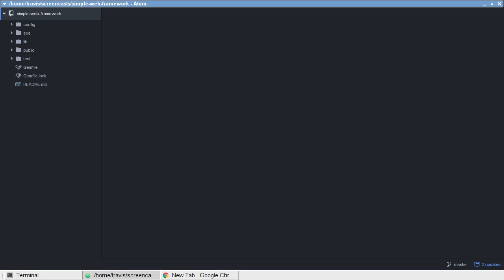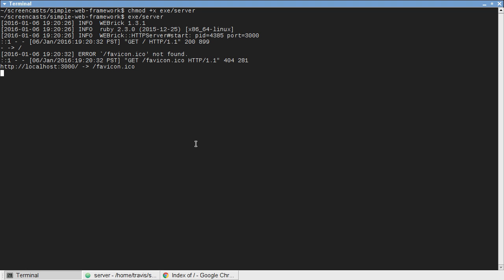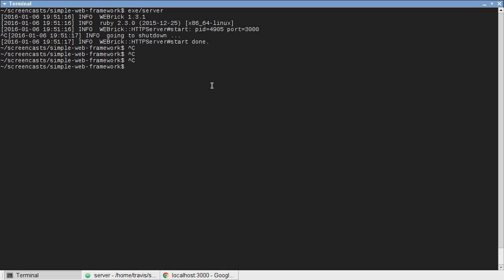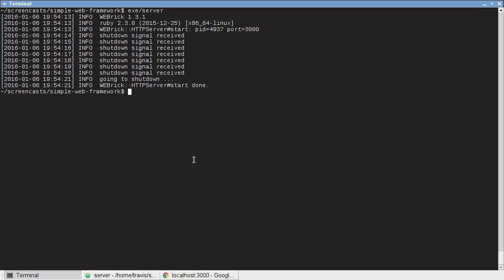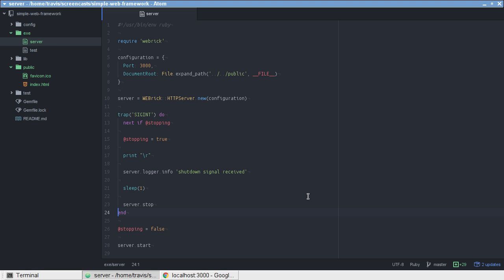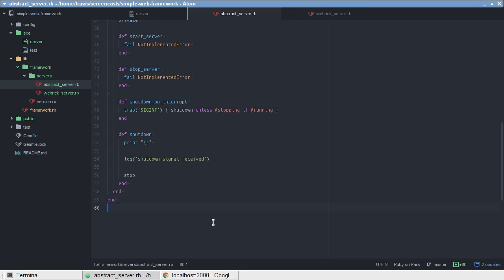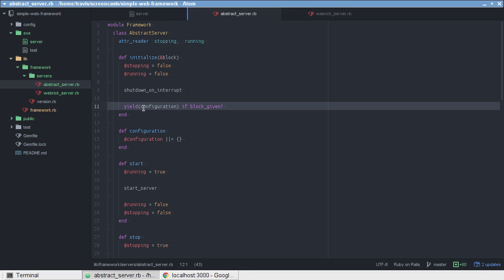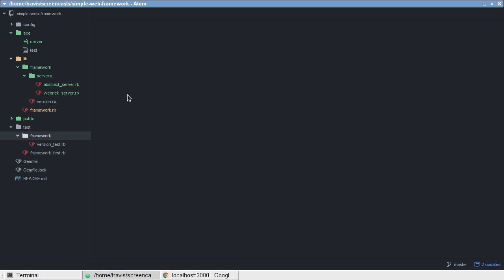Web Framework from Scratch - Episode 3: Introducing WEBrick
I finally got into actually serving content through the framework! I start by demonstrating how to use WEBrick to server static assets. Then off-camera I creating a more object-oriented approach, which I do my best at explaining on camera.